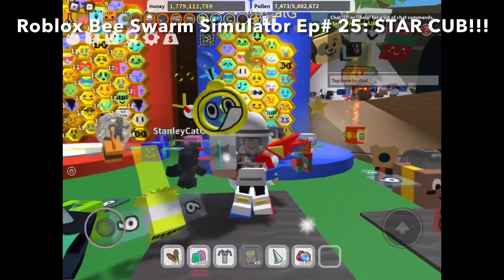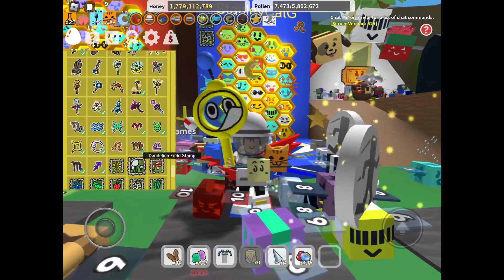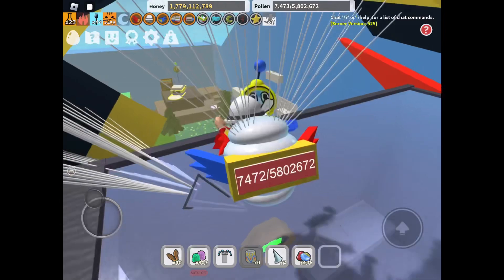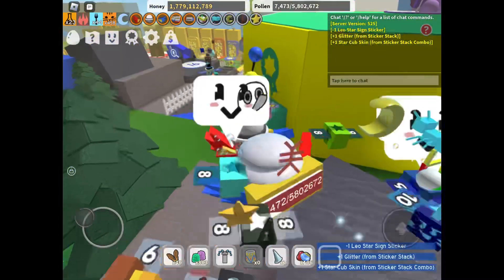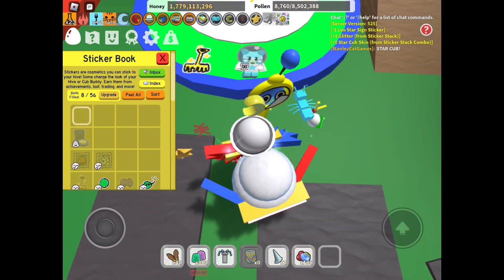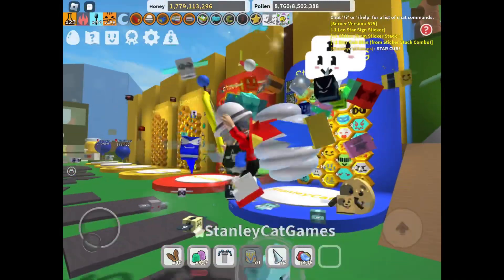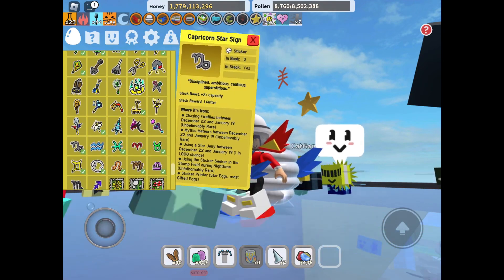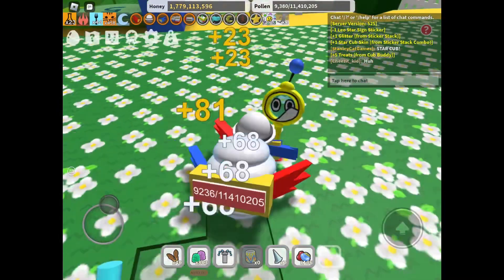Roblox Bee Swarm Simulator Ep# 25: STAR CUB!!!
In This Video, I’ll Be Stacking The Last Star Sign In The Stack, And I’ll Get STAR CUB!